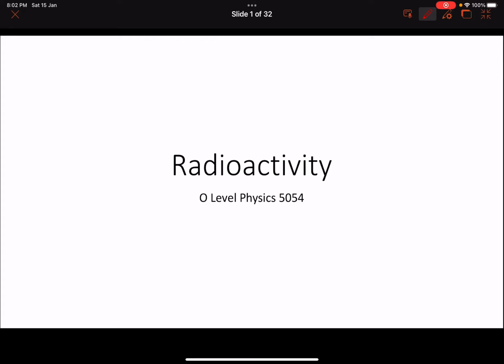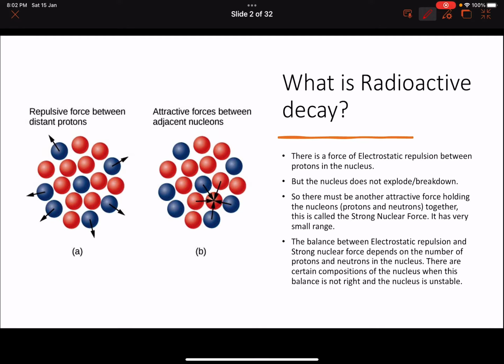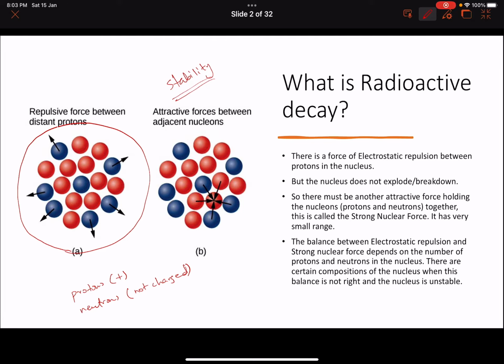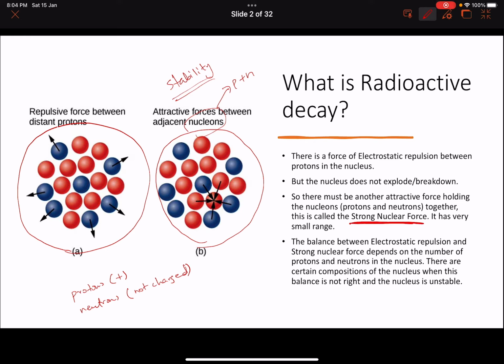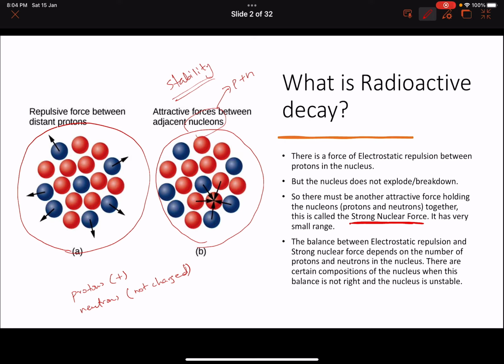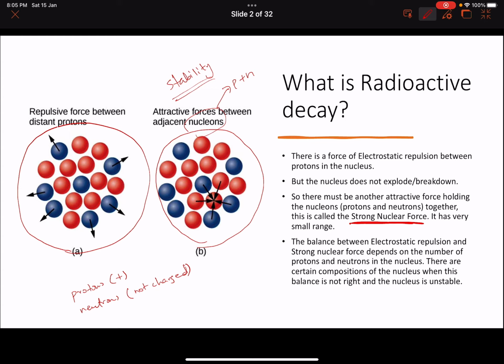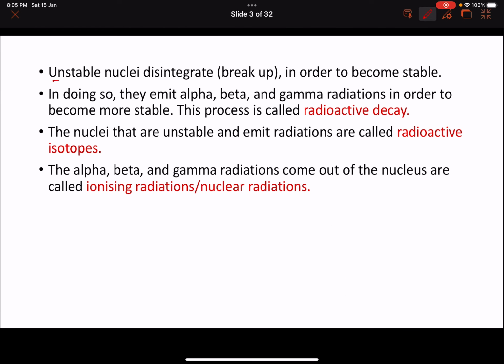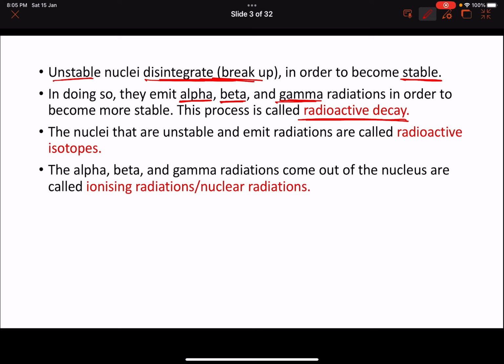Radioactivity | Part 1: Radioactive decay | O Level Physics